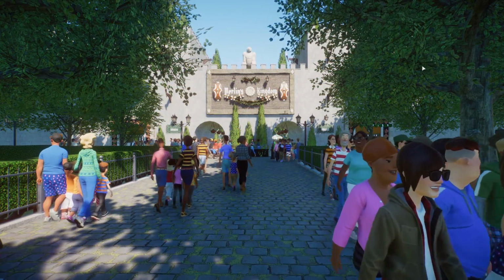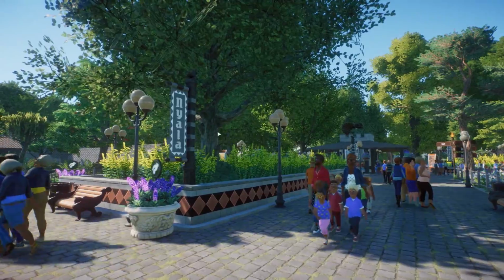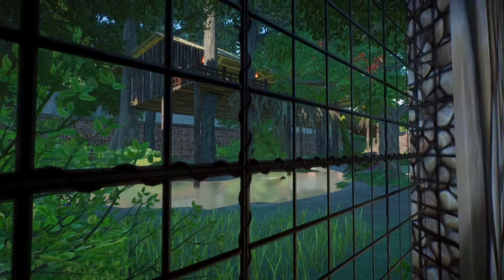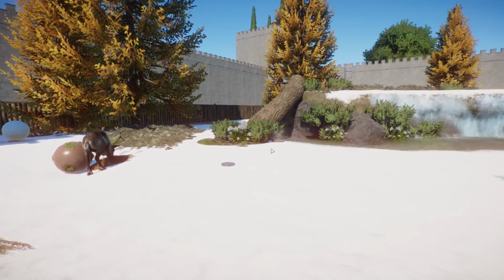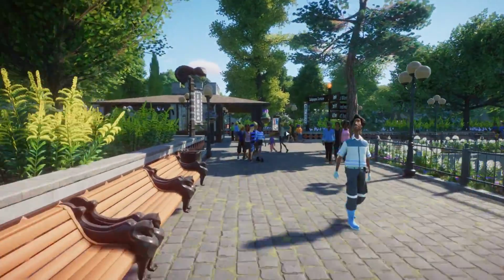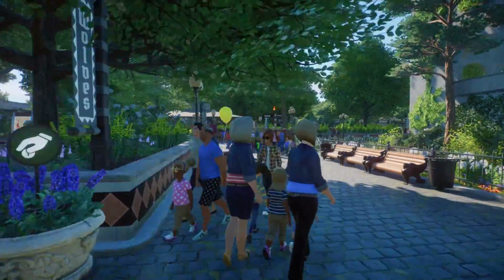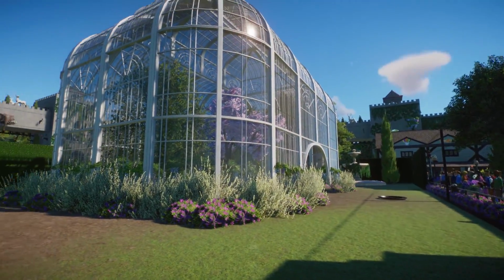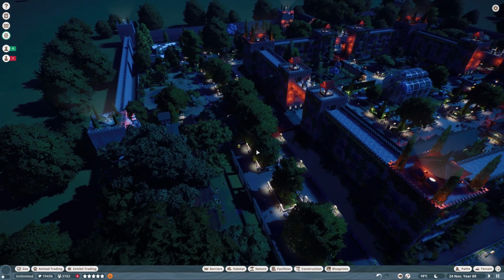Merlin's Kingdom | Medieval Castle Zoo | Planet Zoo Tours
Welcome friends to Merlin's Kingdom! A modern zoo built within the walls of a medieval castle!

Come see the incredible architecture and the beautiful wildlife we have to offer. See animals from all over the world like the curious Jaguar and the intelligent Bonobo Apes. Maybe the deadly Puff Adder or the fluffy but not so cuddly Formosan Black Bear. Merlin's Kingdom has 18 wonderful and exotic species just waiting to be discovered and admired. Also don't forget to check out our Aviary featuring 6 unique species of bird from around the world!

Other animals include: Bactrian Camel, Black Wildebeest, Brazilian Wandering Spider, Galapagos Giant Tortoise, Giant Anteater, Goliath Beetle, Indian Peafowl, Lesser Antillean Iguana, Nile Monitor, Nyala, Red Panda, Reindeer, Timber Wolf, and Thomsan's Gazelle.

Thank you to the following people whose workshop items helped me make an awesome zoo! Everything in this zoo was created by me except for the following:
- Waffelhause Fraktur Font by Wyzer
- Thinking Angel Statue by tjones63
- Art Shape Birds by timmyoops
- Bear/Wolf/Leopard Shelter by Wirbelwind
- Red Panda Climber by chrissyb
- Red Panda Playground by be obscene
- Red Panda Shelter by zurghtapre
- Complex for Red Pandas by soles
- Large Treehouse by keizerloekus
- Baobab Tree Platform by PrimalSoul16
- Taiga Cave by ?
- Primate Tree House by PooBeee

Time Stamps:
00:00 Intro
01:54 Tour
31:44 Overview

PC Specs:
CPU: AMD Ryzen 9 3900X
GPU: MSI GeForce 2070 Super Gaming x Trio
Motherboard: AMD Asus TUF Gaming X570-Plus
RAM: Corsair DDR4 Vengeance LPX 2x 16gb
Hard drive: Samsung SSD 970 EVO plus
CPU Cooler: Be Quiet! Dark Rock 4
Case: Be Quiet! Pure Base 500DX White

Audio Gear:
Headset: Steelseries Arctis 7
Headphones: Bose QC35 II
Microphone: Rode Procaster XLR mic
Mixer: Go XLR Mini